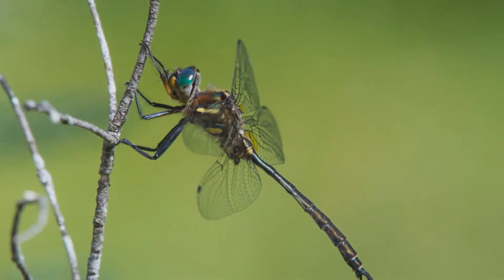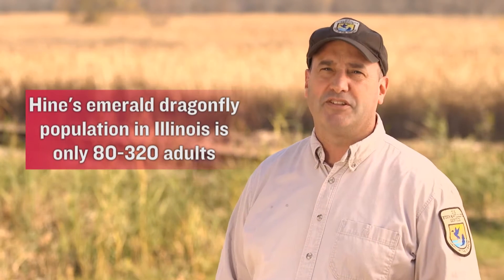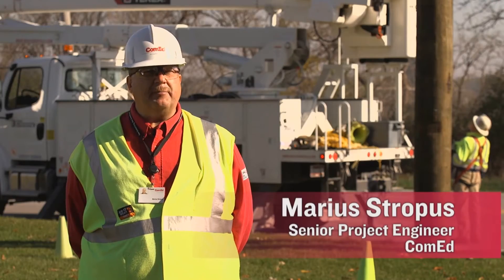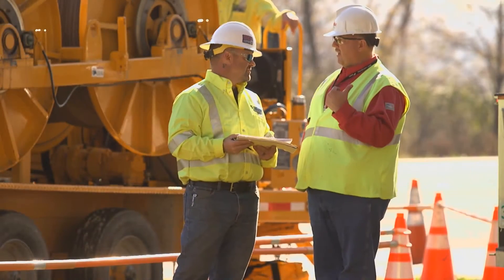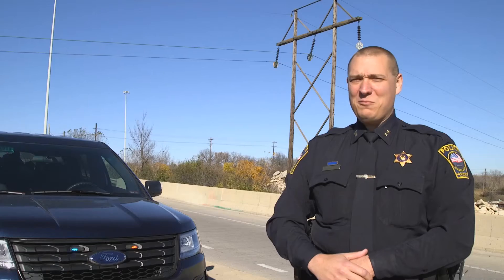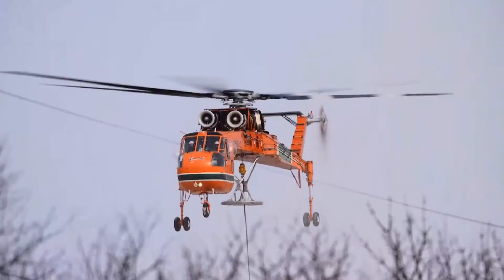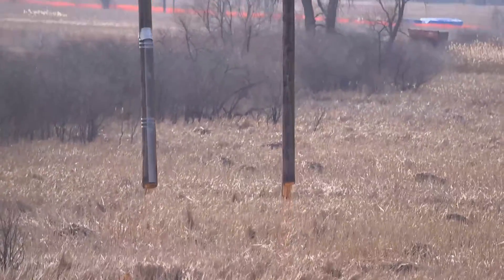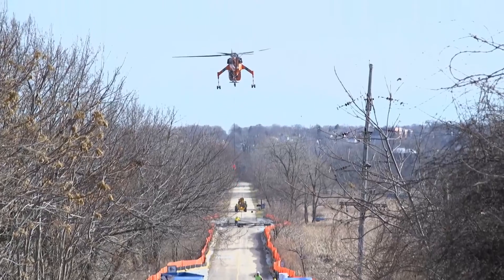Engineering a Solution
From November 2016 through January 2017, ComEd crews completed the removal of electrical equipment from the Forest Preserve District near the home of the endangered Hine's emerald dragonfly in Will County’s Lockport Prairie Nature Preserve in Lockport Township. Removing the equipment from the preserve protects the dragonfly and also helps ComEd improve electrical reliability to its customers by enabling crews to more easily perform regular maintenance on its equipment built outside of the delicate prairieland.